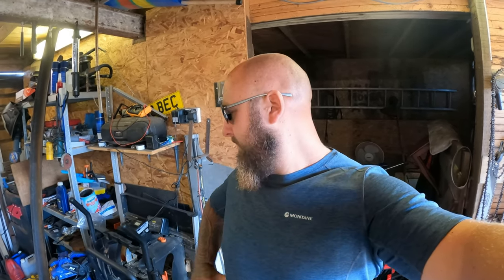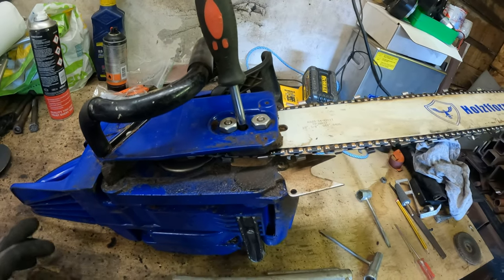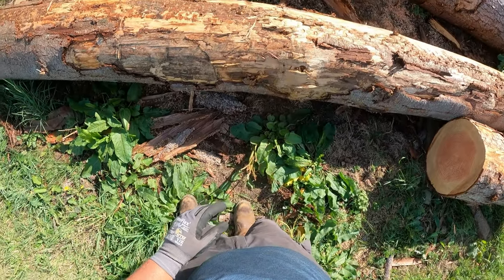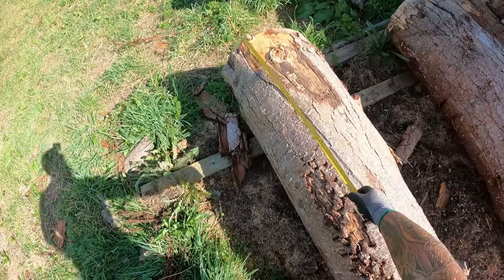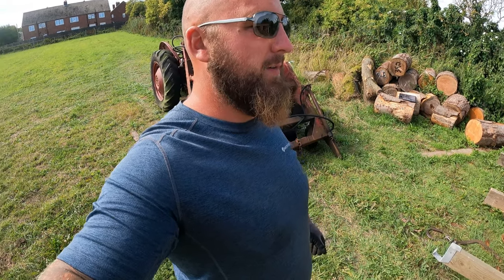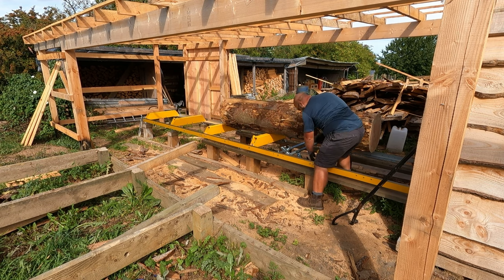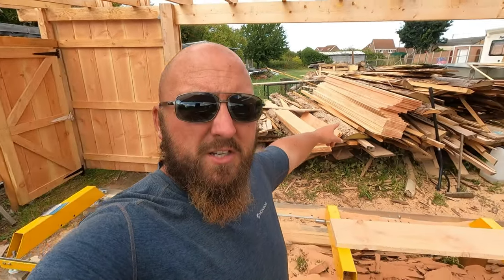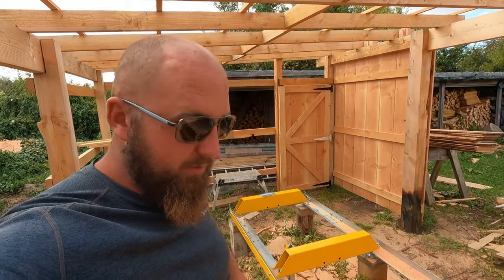Portable Sawmill Shed build - Milling boards for siding.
Hi everyone and welcome to another video.
On this one, im milling douglas fir for some siding boards to be used around the Frontier sawmill. The shed ive build is going to have a board and batten side, this way the batten covers the shrinkage that happens from green timber.
Im not sure what exterior covering to use on the boards but im sure you guys will help me along the way.

Ian Gregory who will also be at APF Forestry Show, his website is here if you cant attend the show.